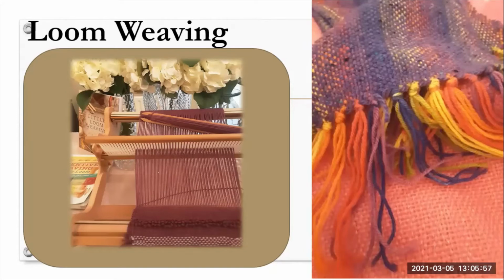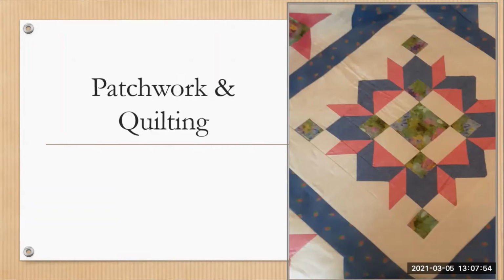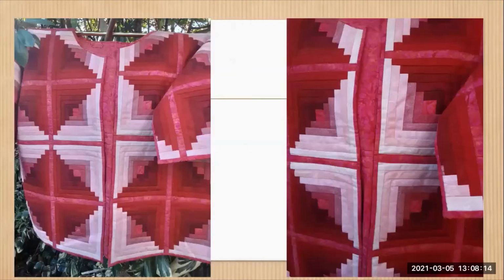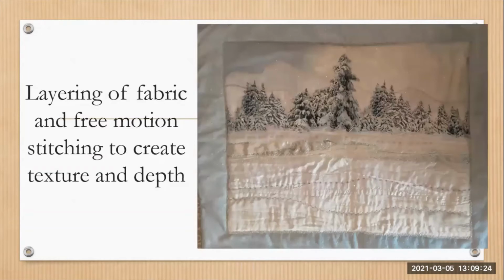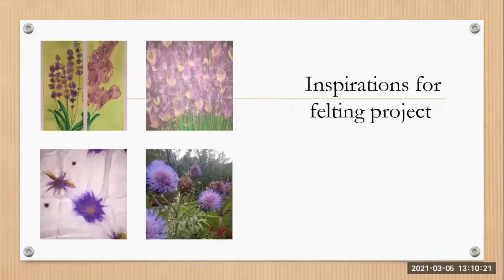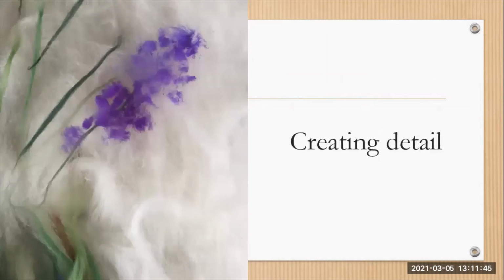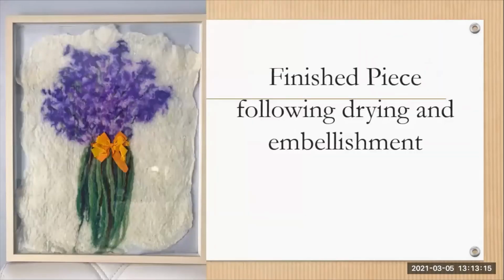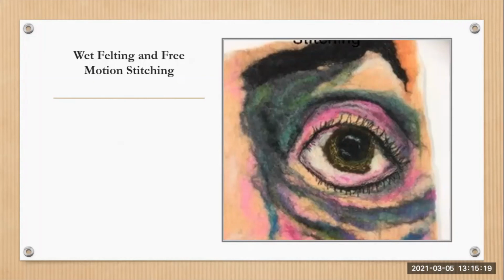Liberties College Heritage crafts revival & renewal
Paula Delaney chats about the new course at Liberties College. It is a great course that embraces the historical craft industry of the Liberties area of Dublin.